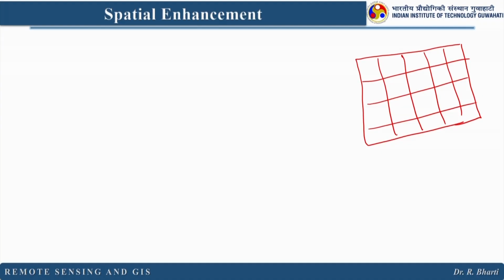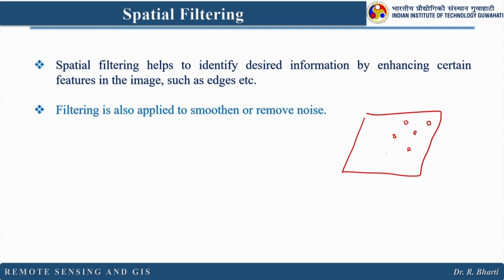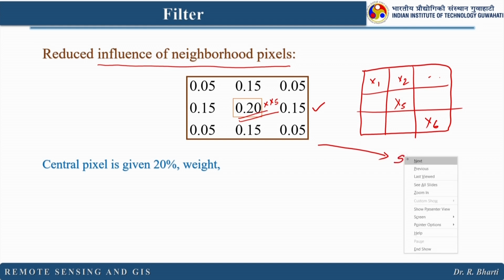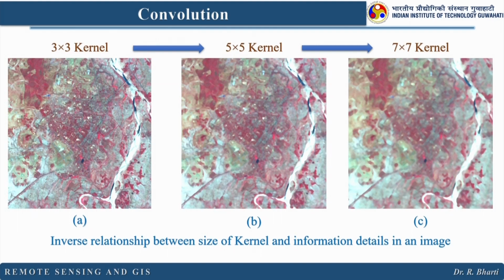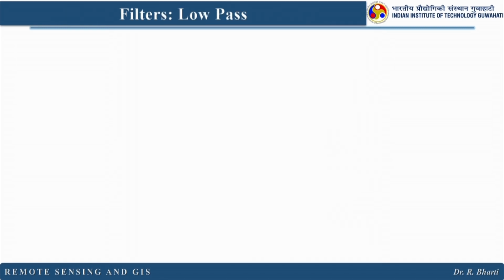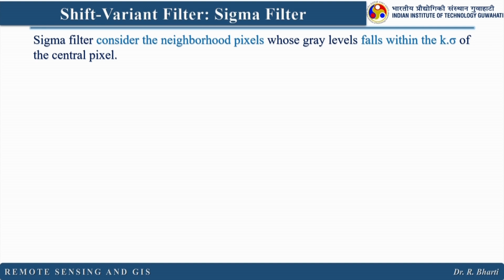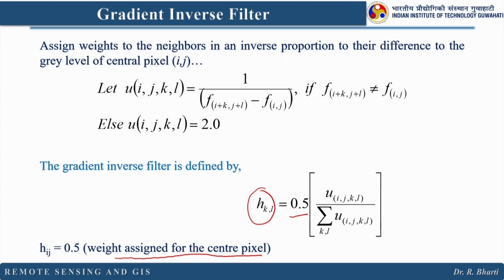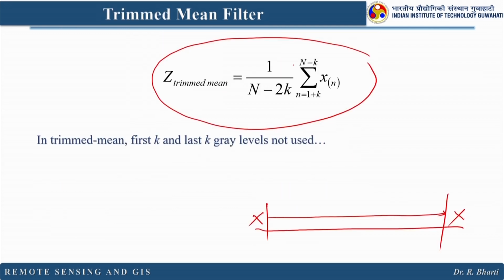Lec 8: DIP-II